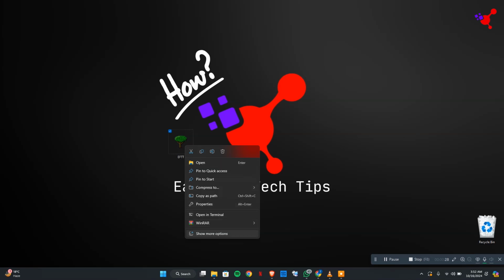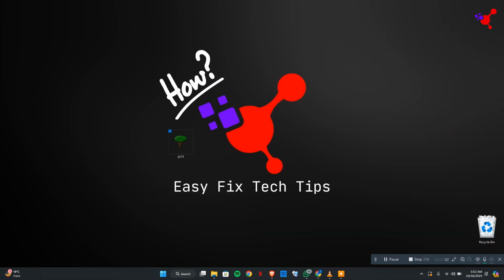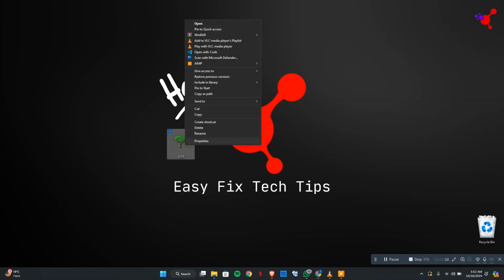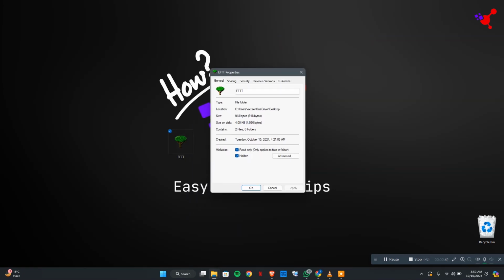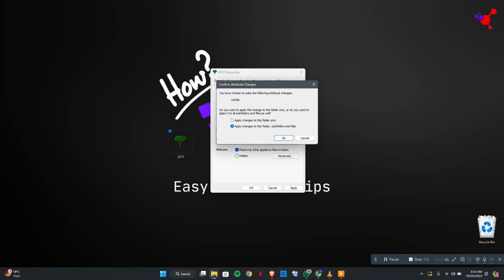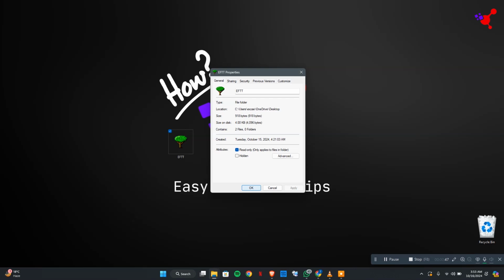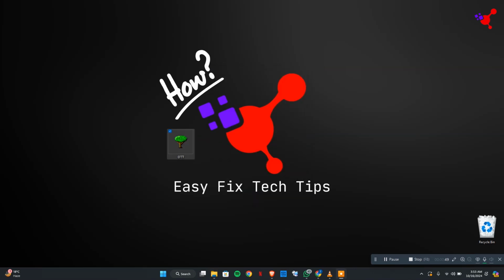How to Remove Hidden Features from Any Folder Easily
Wondering how to clean up your folders and remove hidden features you no longer need? In this quick and easy guide, we’ll show you step-by-step how to identify and remove hidden features from any folder on your computer. Whether it's unwanted system files, hidden attributes, or extra settings, this tutorial will help you streamline your folders, improve file organization, and boost your productivity. Perfect for beginners and advanced users alike, learn how to customize your folders like a pro!

Topics Covered:

How to identify and remove hidden folder features
Tips for keeping folders clean and organized
File management tricks for smoother navigation